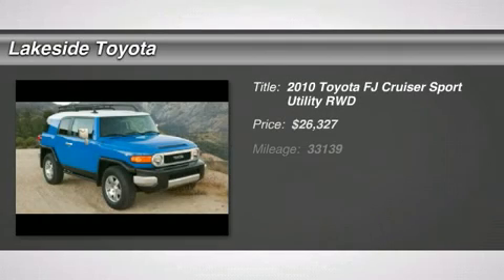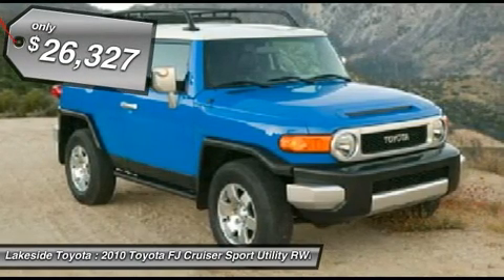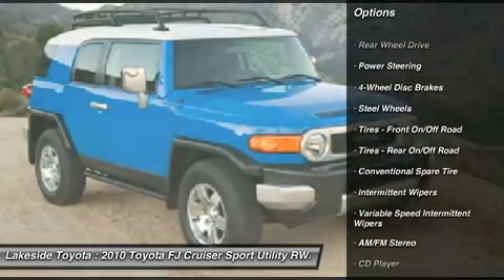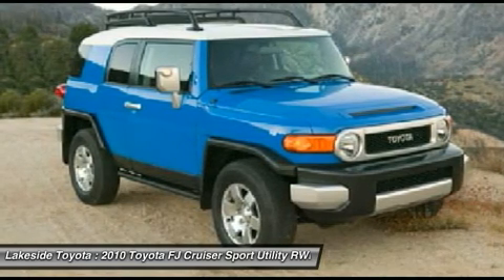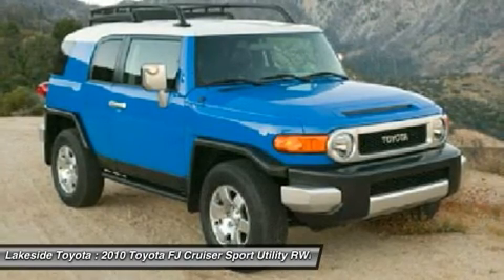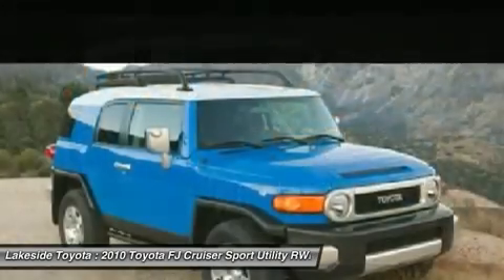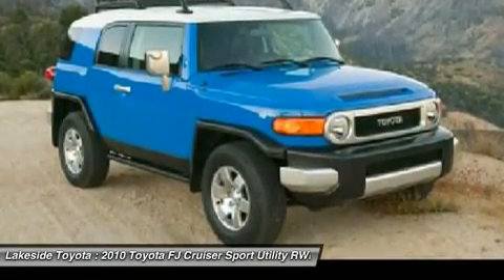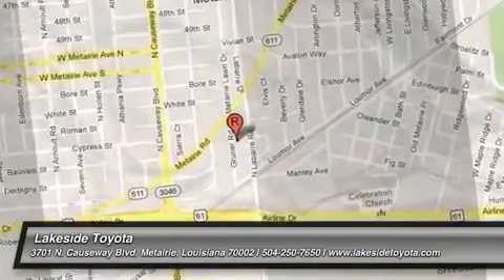2010 TOYOTA FJ CRUISER Metairie, LA DL22581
2010 TOYOTA FJ CRUISER Metairie, LA
Stock# DL22581

Rooooomy! Plenty of space! Stop clicking the mouse because this good-looking 2010 Toyota FJ Cruiser is the one-owner SUV you've been looking for. J.D. Power and Associates gave the 2010 FJ Cruiser 4.5 out of 5 Power Circles for Overall Initial Quality Mechanical. This extremely practical FJ Cruiser can haul all your stuff in comfort and safety, and still have room to spare. THE BEST NEW CARS MAKE THE BEST USED CARS!! It stands to reason that the better a product is made the longer it will last, which makes getting a high-quality, low-mileage Toyota at a great price a very savvy move. Toyota's timeless commitment to quality, innovation and durability is the foundation upon which the Toyota Certified Used Vehicle (TCUV) program launched in 1996. With each passing year, the TCUV program has gained momentum-totaling over three million sales and counting. Along with industry-leading heritage comes another advantage: an exceptional coverage policy. With a 12-month/12,000-mile Comprehensive Warranty and a 7-year/100,000-mile Limited Powertrain Warranty, plus one full year of Roadside Assistance, honored at over 1,400 Toyota dealers in the U.S. And Canada, we've got you covered.